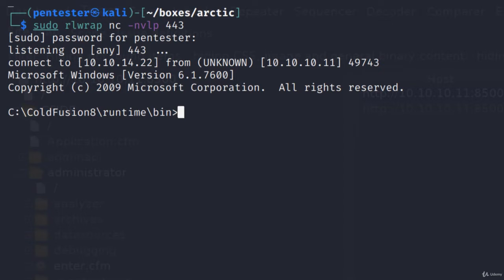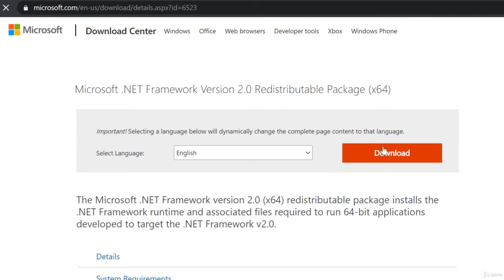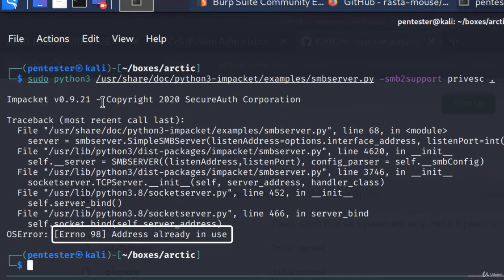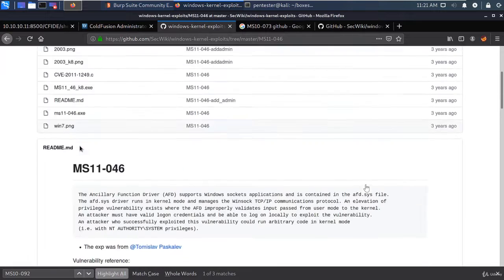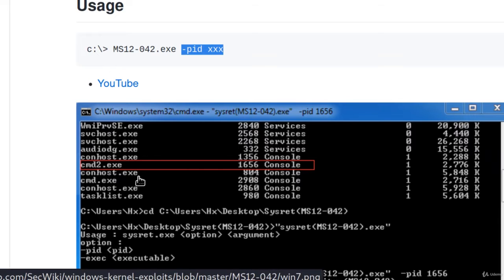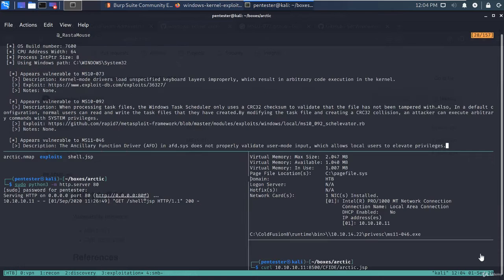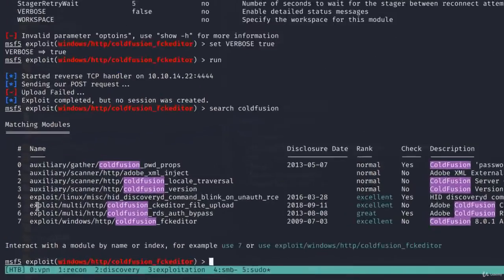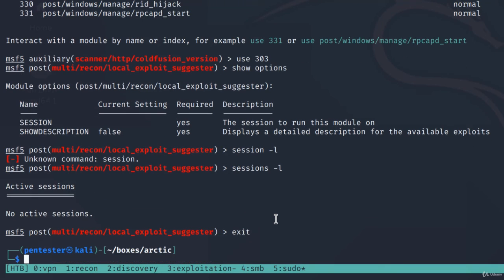Windows Kernel Exploits 2